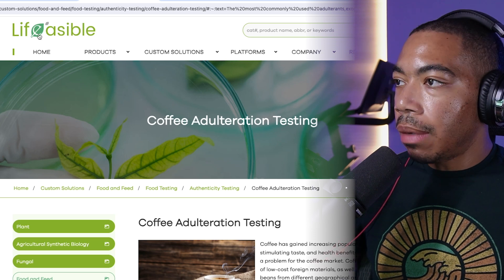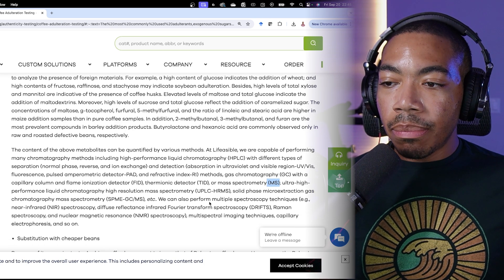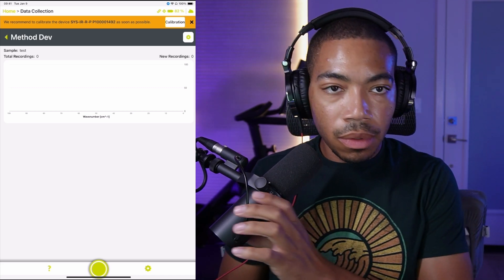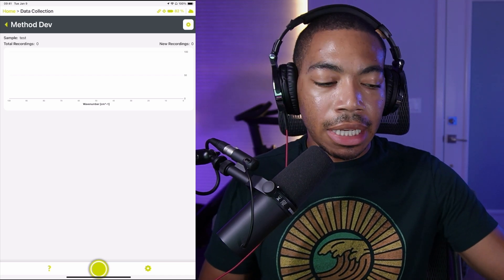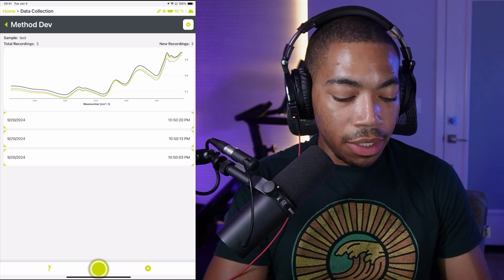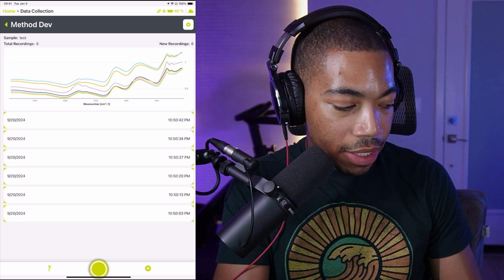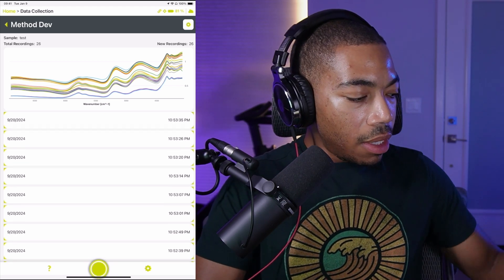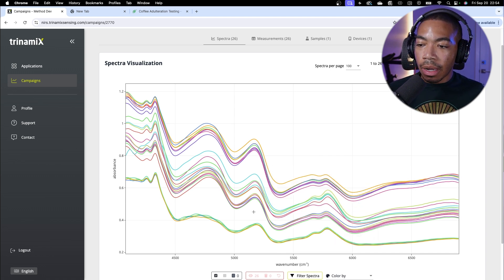How A Chemist Tests For ADULTERATED Coffee at Home! (Proof of Concept)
In this video, we explore how a portable Near-Infrared (NIR) spectrometer can be used to detect coffee adulteration. Watch as we break down the process of analyzing the Near IR spectra using Python, uncovering differences in coffee composition that could indicate impurities or additives. Whether you're a coffee lover, a scientist, or just curious about practical spectroscopy, this tutorial shows how advanced techniques can reveal what’s really in your cup!